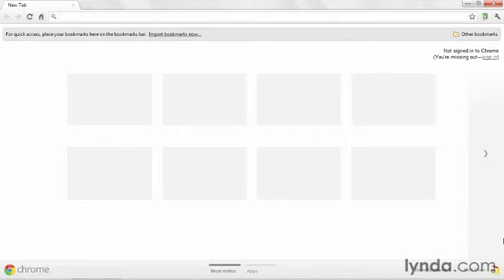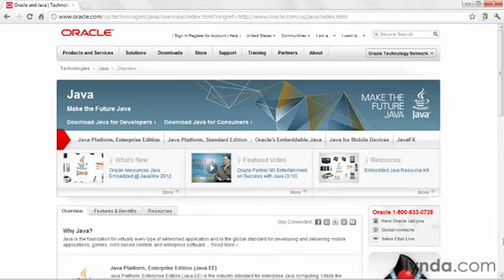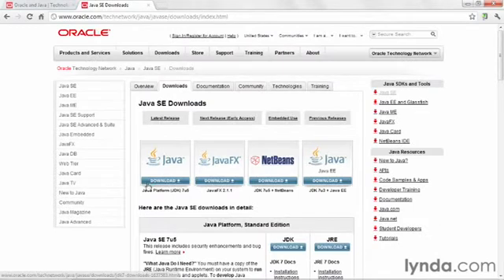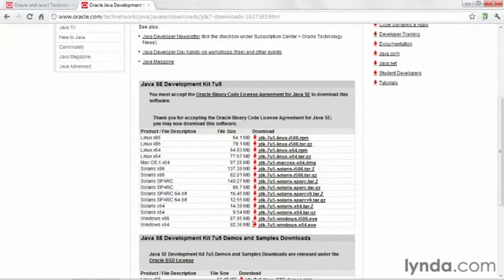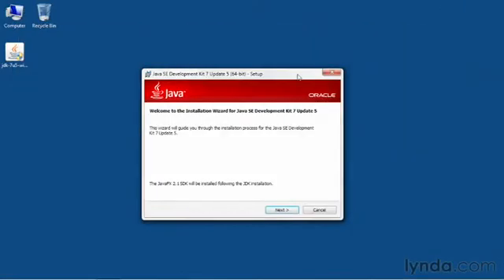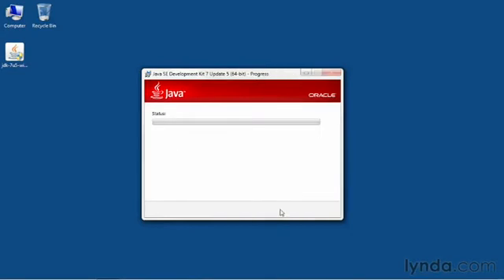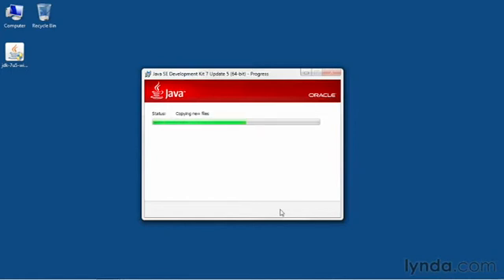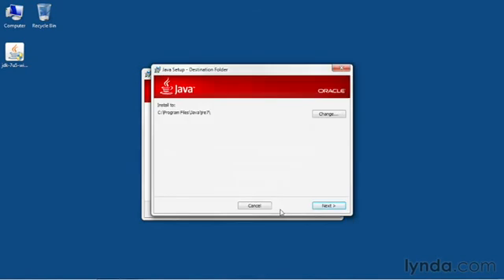best java tutorial training from lynda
lynda video tutorial training..